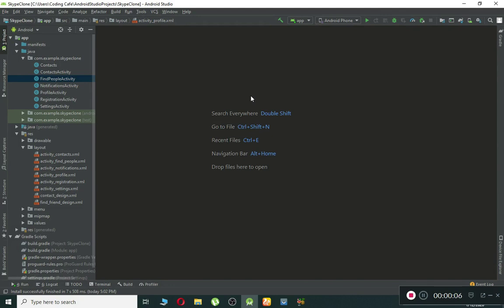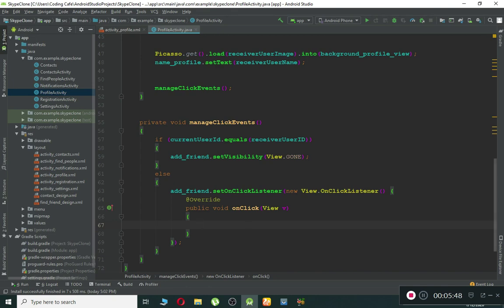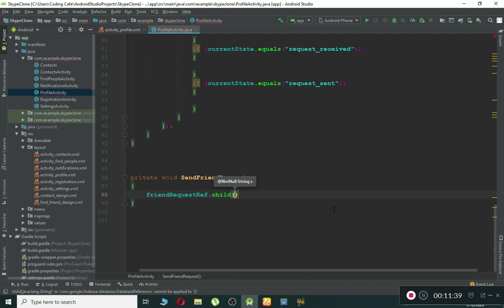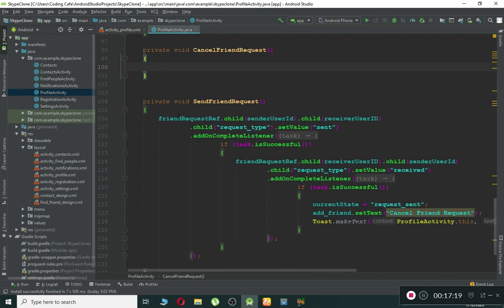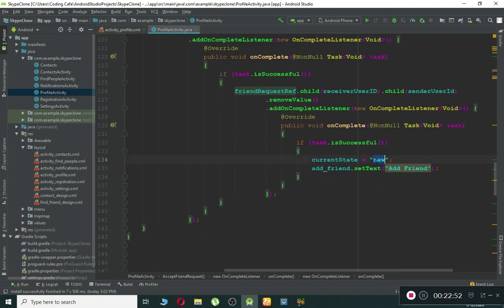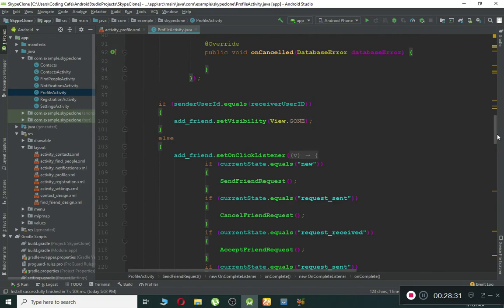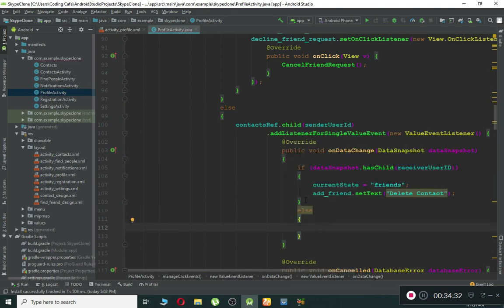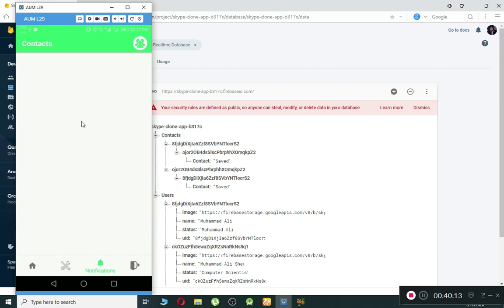Video Call App Android Studio Tutorial 2020 - Add & Remove Contacts - Live Video Chat App (Skype)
This is the tutorial#08 for the video chat app android studio series. Which we are developing using firebase database , firebase authentication , firebase storage.

In this video tutorial we will allow users to send friend request, accept friends or add contacts and delete contacts using android studio and firebase real time database in our android video chat app like facetime & skype.